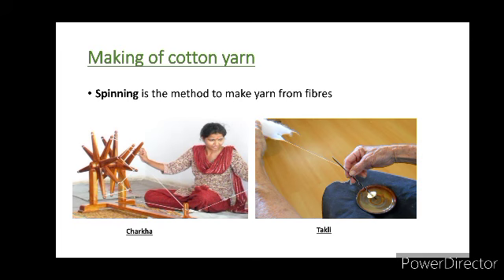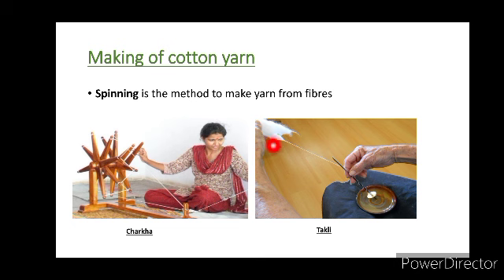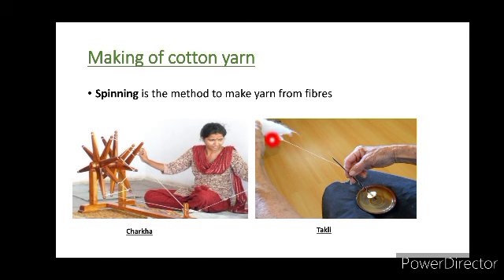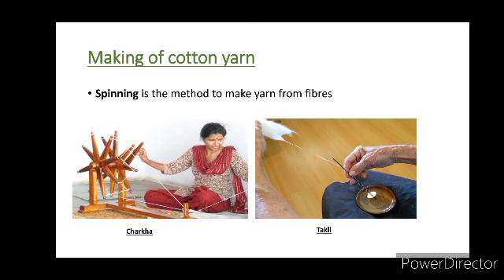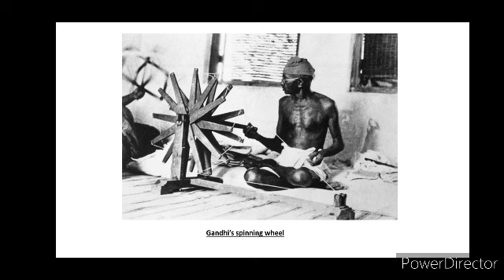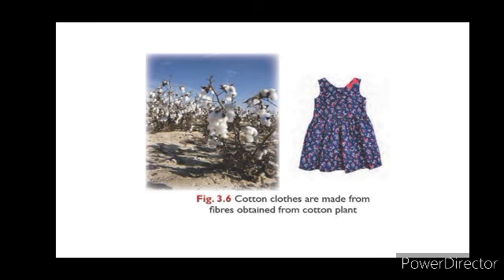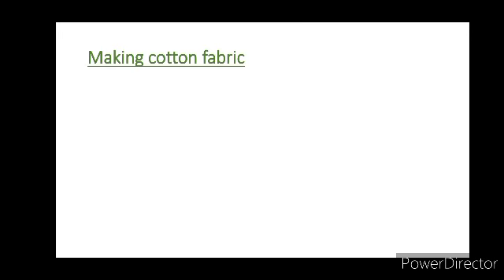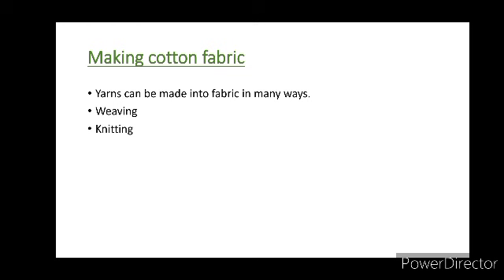Grade 6 Science Fabric Part 5